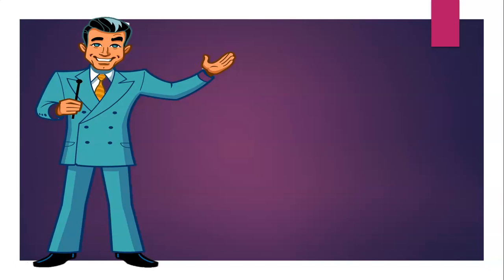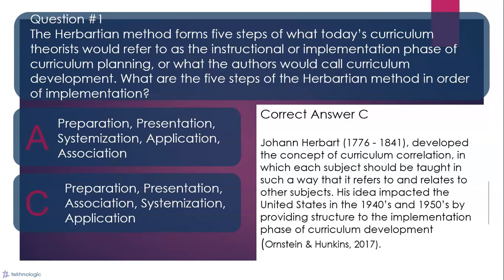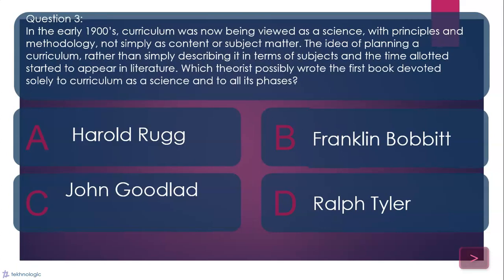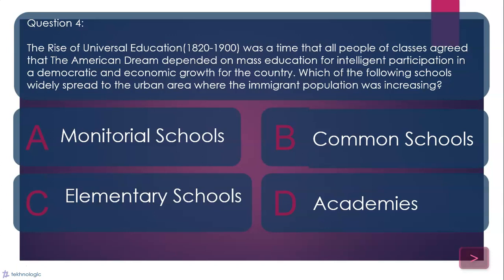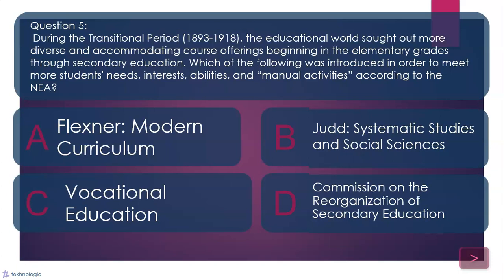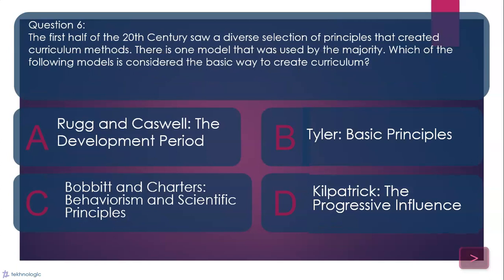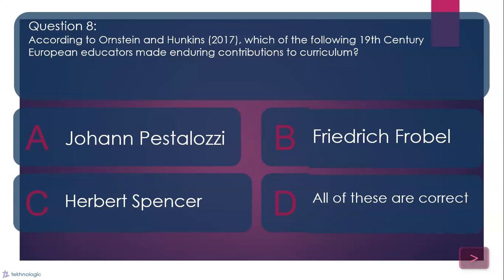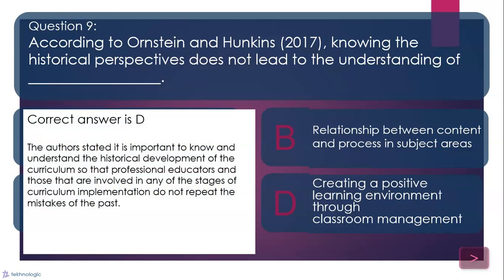Historical Foundations of Curriculum Making